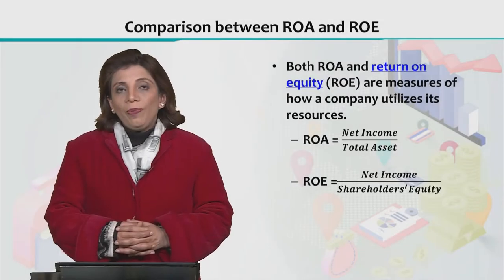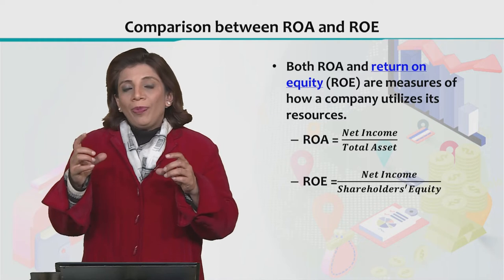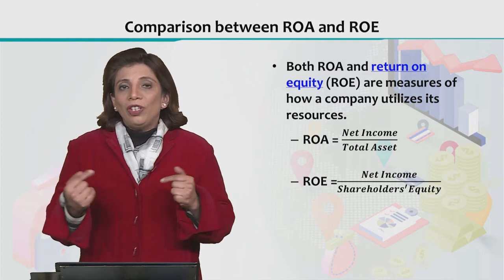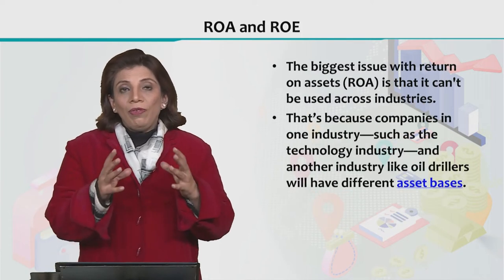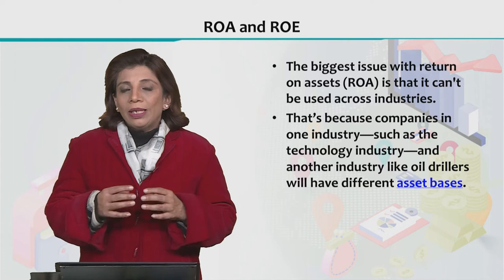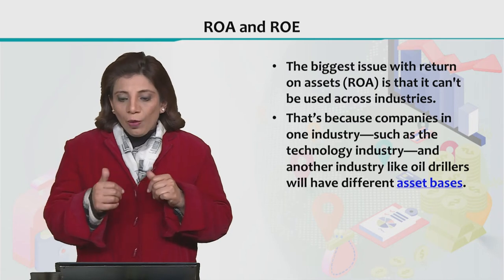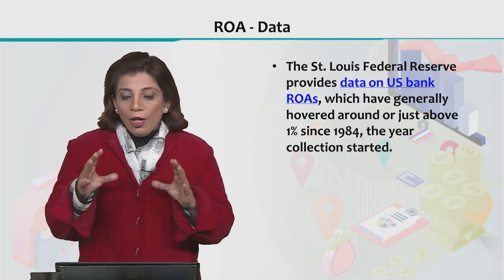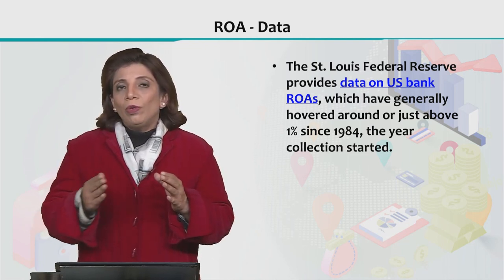ECO605_Topic038 | Financial Economics